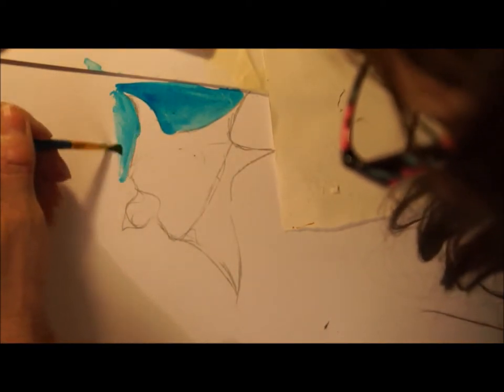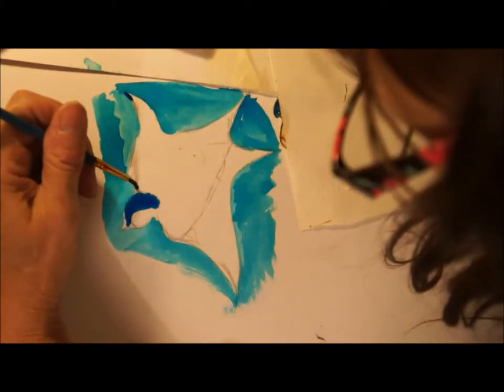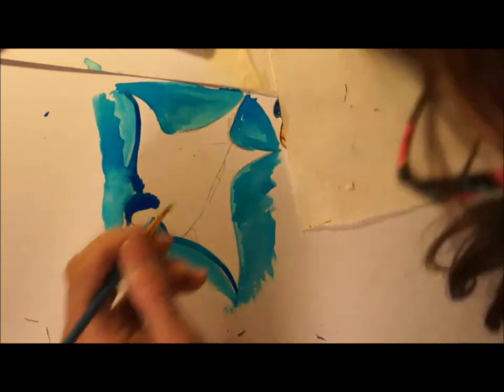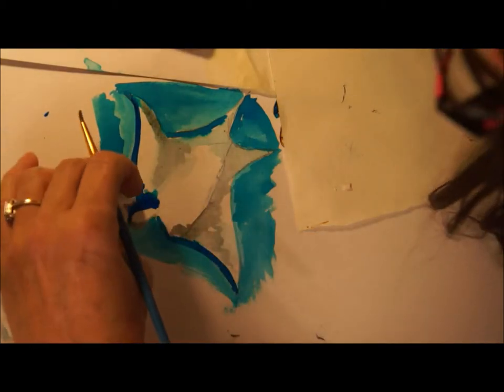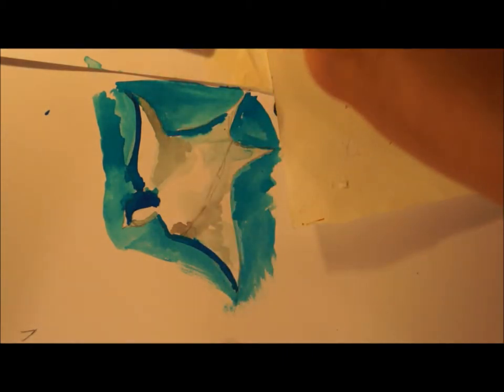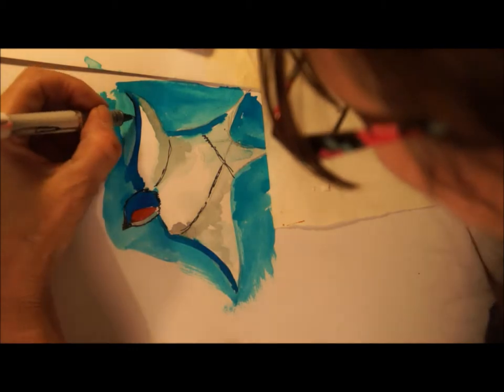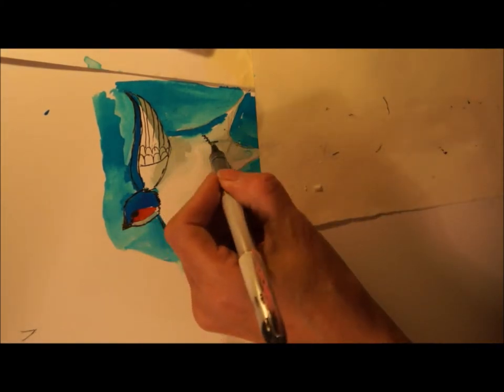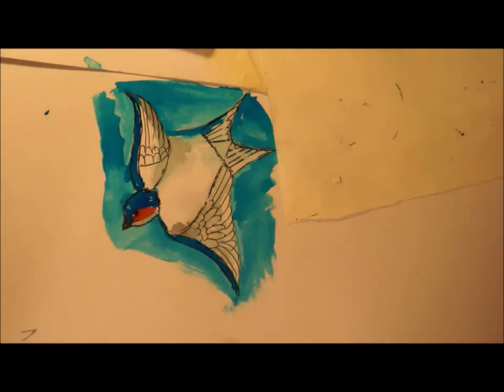inkober2017 day 18 the swallow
today's word is dirty
grab a cuppa .some chocolate and enjoy inkober you can find me you may like to join my puff of smoke community